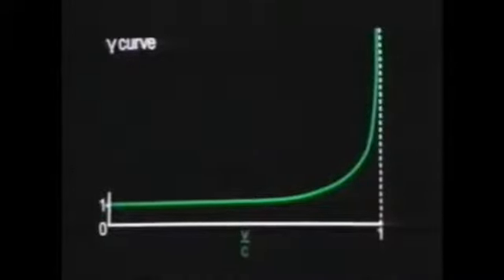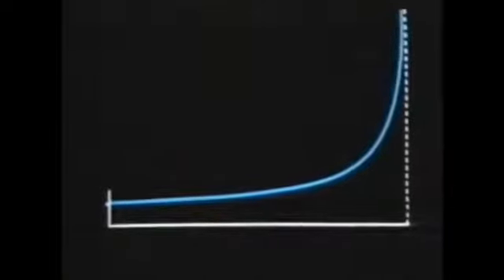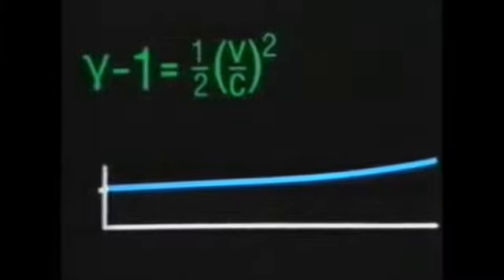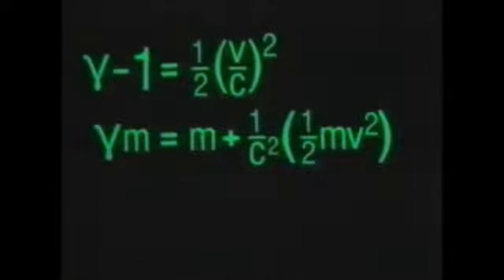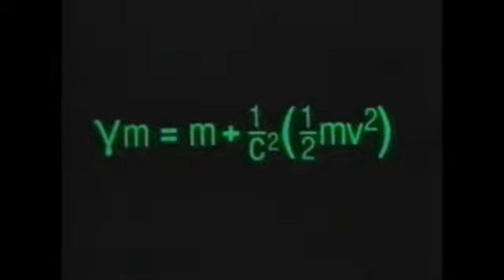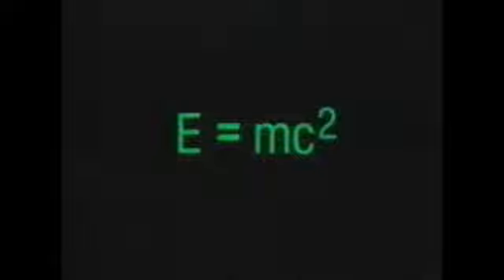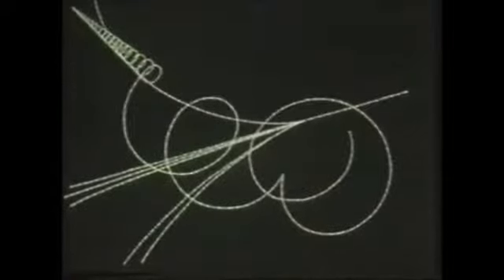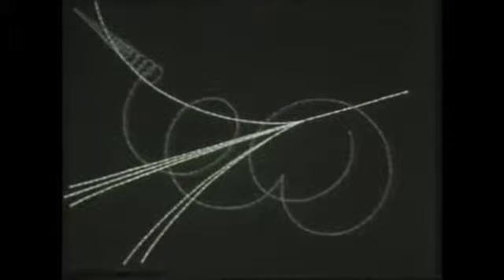The true structure of space-time by Julian Schwinger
If you like my channel then please, help me out by sharing one of my videos with a friend, and Please don’t forget to hit the Subscribe button, like button and notification bell  below. You will be notified whenever I upload a new video. Thanks.

Thanks for stopping by and I hope you have a physics day.